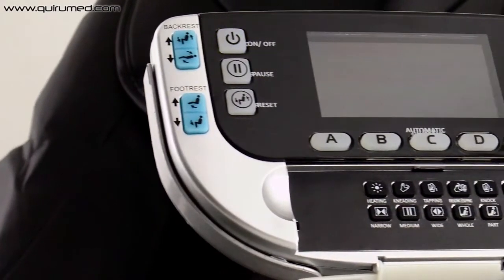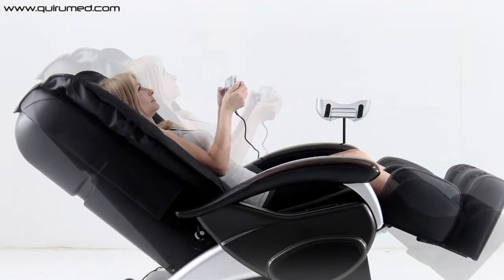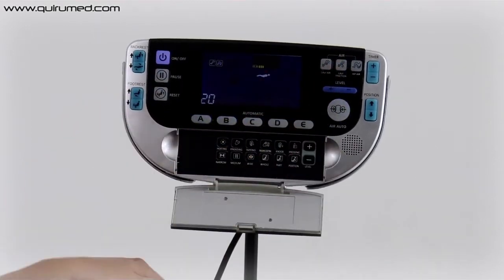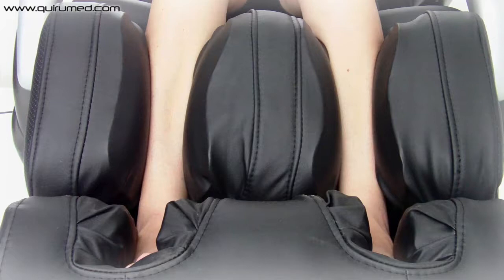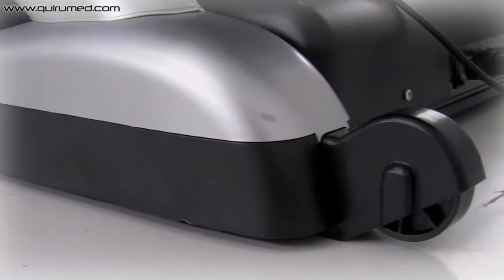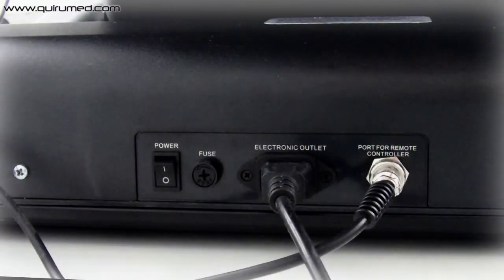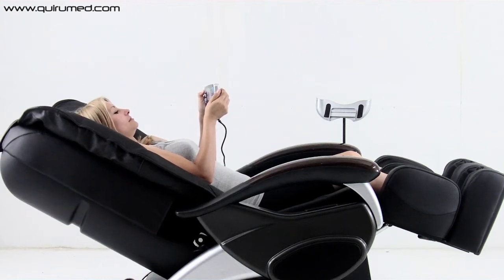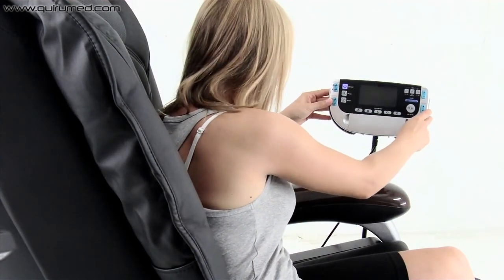Relaxation Massage Armchair (427-1688-NE)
With Spanish, English, Italian, German, Portuguese and French subtitles.

- Automatic recline of the seat for the backrest as well as footrest
- The remote control lets you personalize the  areas where you want to receive the massage
- Easily transported and connected

Massage benefits:

    Stress busting,
    Fighting insomnia,
    Aliviating back pain,
    Eliminating shoulder tension,
    Relaxing the dorsal muscles,
    Reducing back pain,
    Alivaiting lumbago,
    Combating heavy legs,
    Stimulating circulation.

 Lie back and relax in your massage chair.